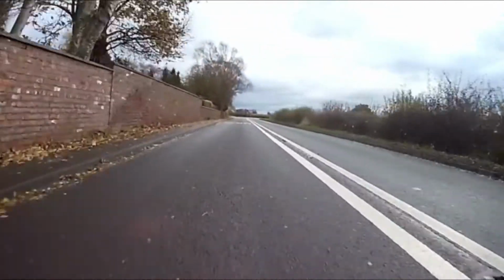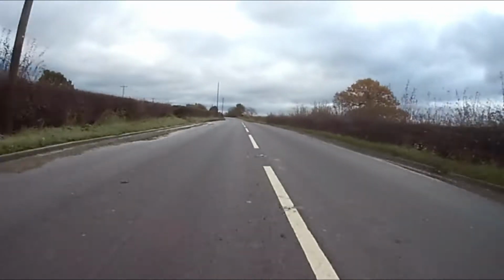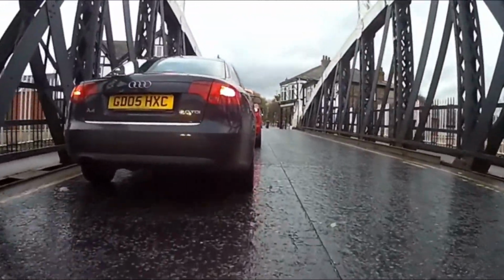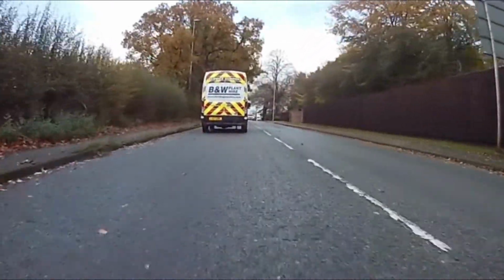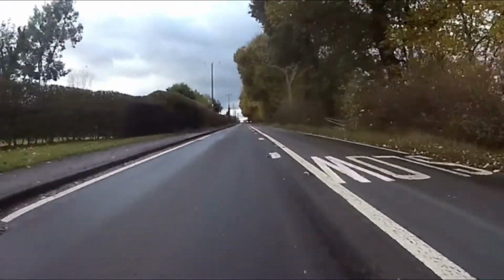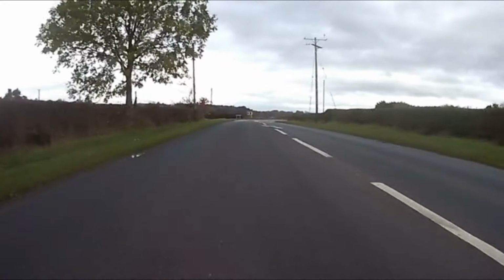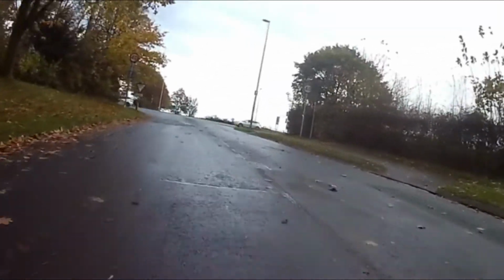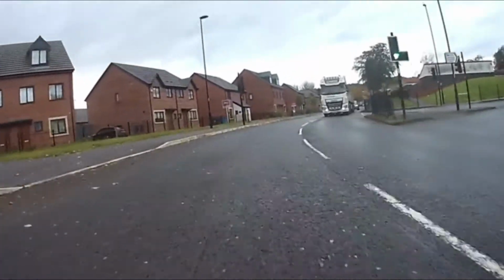November Hour out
I don't normally ride out after the end of October.  But I got some new biking gear that should cope with rain better than the old stuff, and my tyres have still got a couple of thousand miles left in them.

For our Facebook page, go to :
Griff & Jones Touring

Camera's:
Voice : Drift Ghost S
Front : Drift Ghost X
Rear : Drift Ghost X

Jacket : Dianese Tempest D-Dry
Jeans: Dianese Over Flux D-Dry
Gloves : Dianese Tempest D-Dry

Editing software: Magix Movie edit pro plus 2020